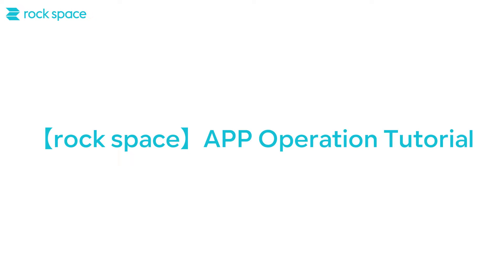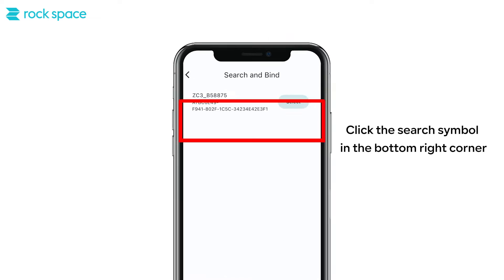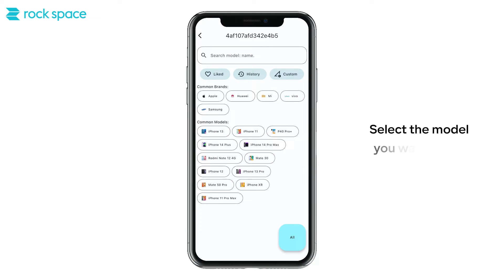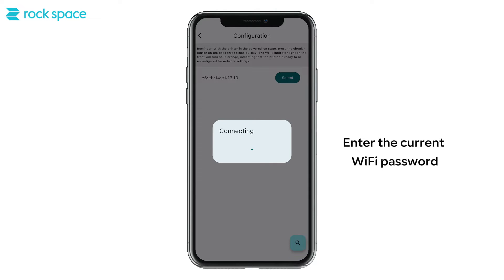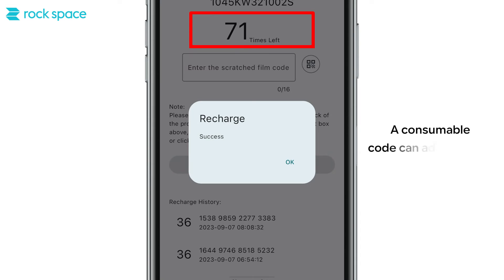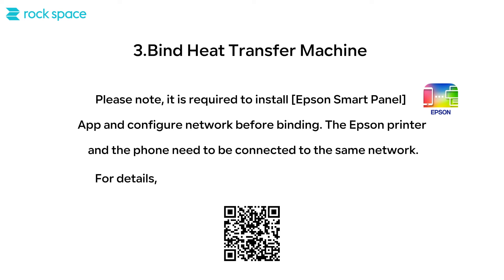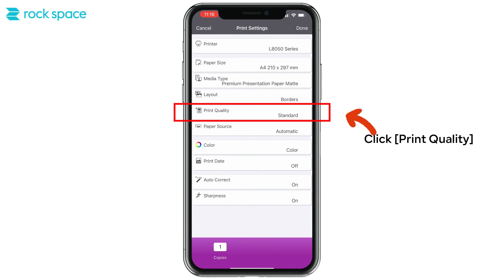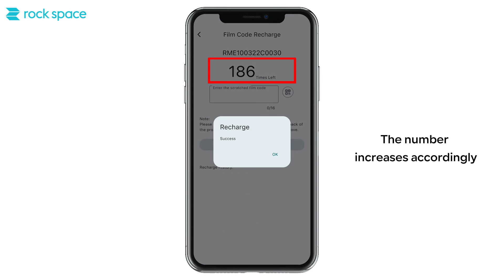rock space APP Operation Tutorial